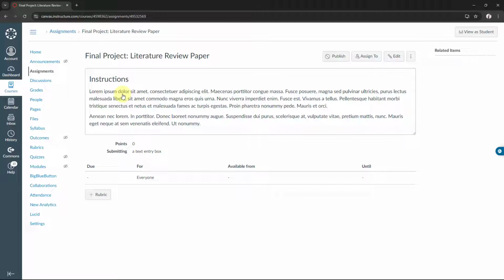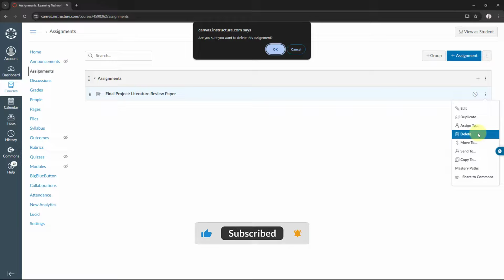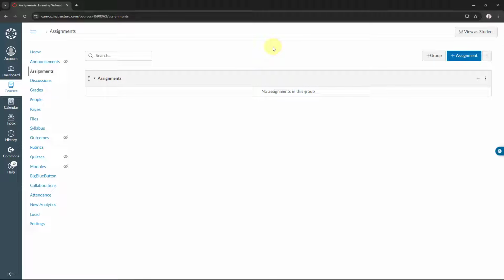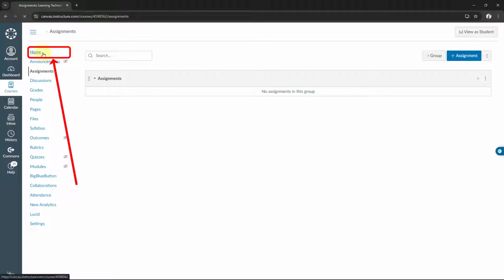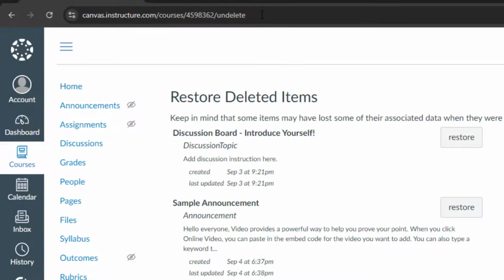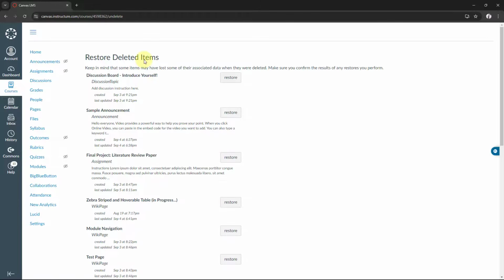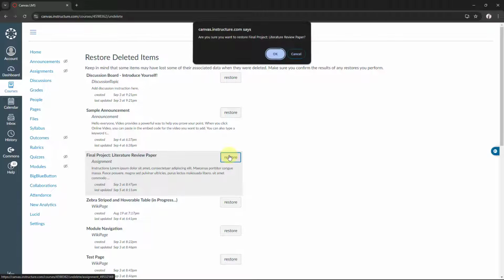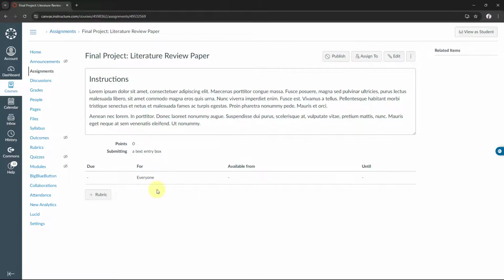Recover Deleted Course Content (e.g., Assignment, Discussion, Page, File etc.) in Canvas LMS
In this screencast, I’ll guide you through the process of recovering deleted course content in Canvas LMS. I’ll provide a step-by-step demonstration on how to retrieve various types of deleted items, including pages, assignments, discussions, announcements, and files. Whether you’ve accidentally removed important material or need to restore previous content, this tutorial will help you navigate Canvas’s tools and features to recover your valuable course resources swiftly and efficiently.